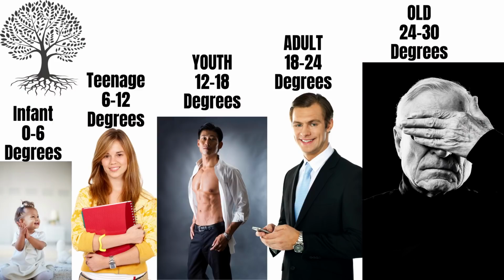How to Judge the Degrees of your Ascendant - To decode your Life potential & Path through Astrology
Namaskar Friends,
In this video, we will try to understand the significance of the Degrees of your Ascendant.